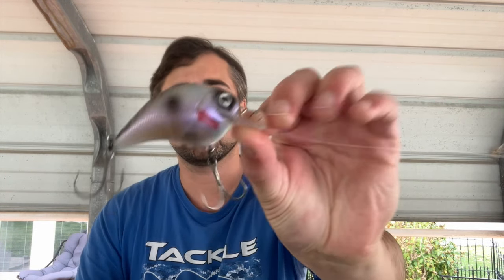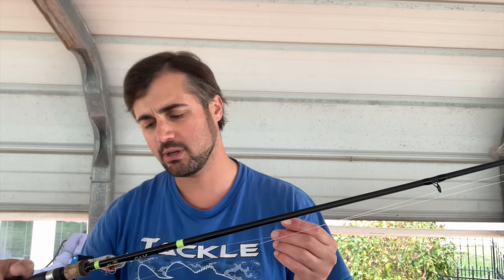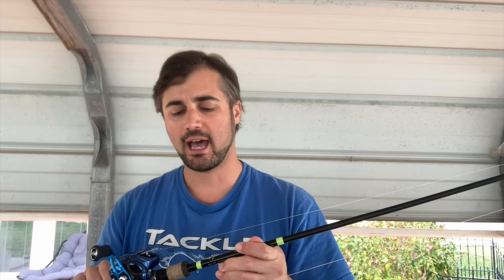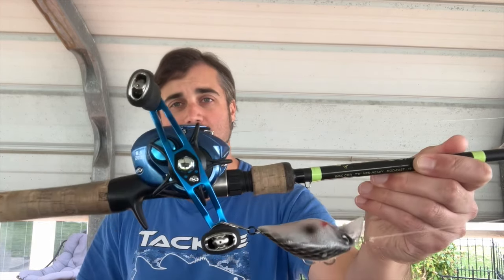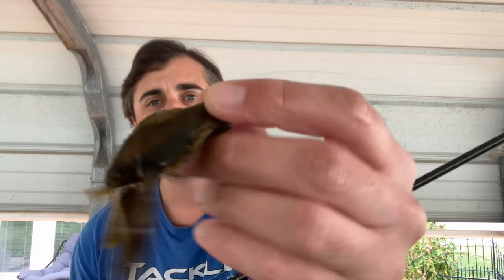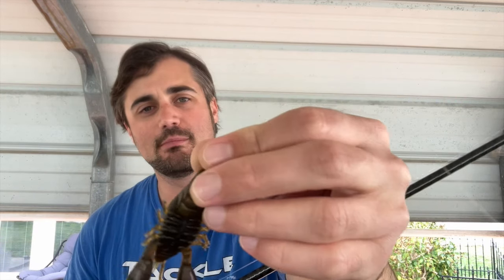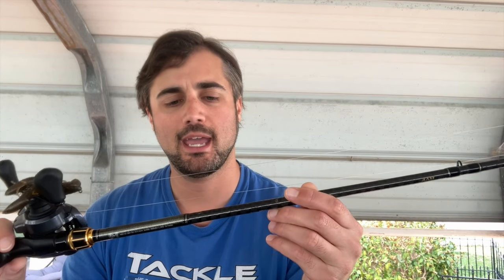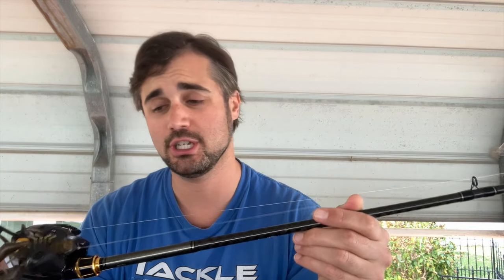Boone Lake Bass Fishing: TNCBA FALL bass tournament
In today's video, Andrew and his uncle go out for a tournament with the Tennessee Christian Bass Club. It is a fall tournament and the water is in the mid-60s. They start out catching bass shallow on reaction baits. Come along for an exciting day on the water.